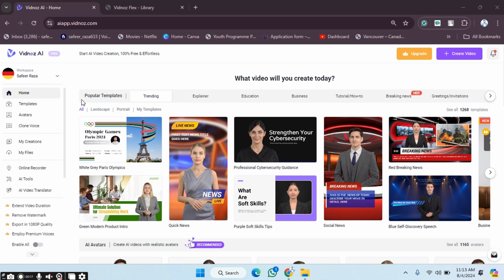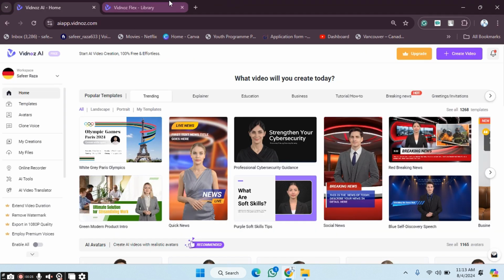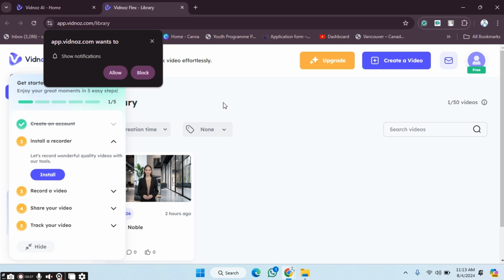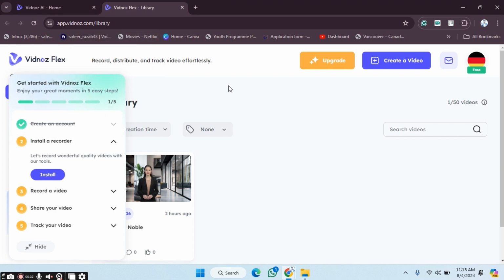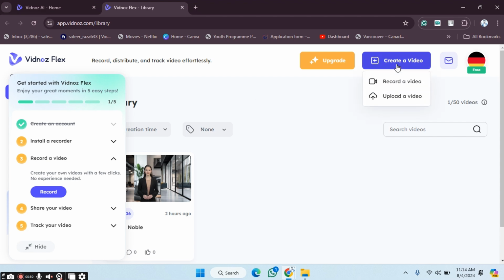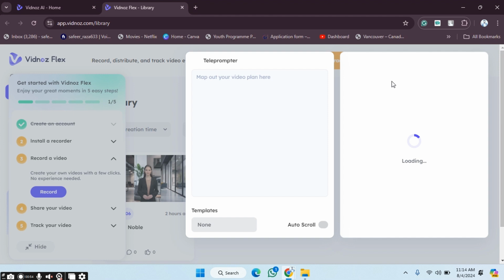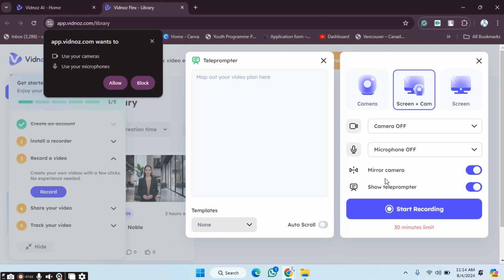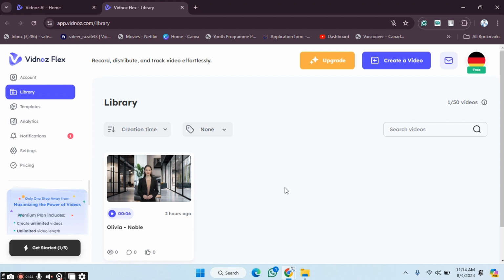How to Use Online Recorder on Vidnoz Ai [easy]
In this video, we'll guide you through using the online recorder on Vidnoz AI for all your recording needs. First, log into your Vidnoz AI account and navigate to the online recorder feature, usually found in the main dashboard or tools section. Once there, you'll see options to record your screen, webcam, or both simultaneously. Choose the recording type that suits your project, and adjust the settings to fit your preferences, such as resolution and audio sources. Hit the "Record" button to start capturing your content. Once you're done, click "Stop" to end the recording, and you'll be able to preview, edit, or save your video directly to your Vidnoz AI library. Join us as we explore the features and best practices for using the online recorder on Vidnoz AI.